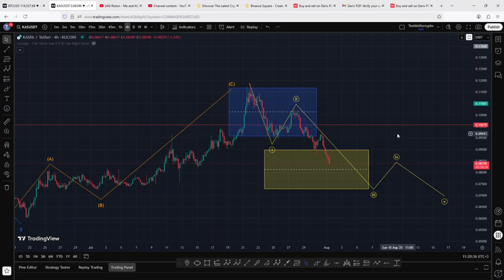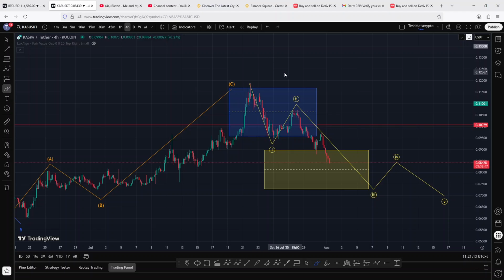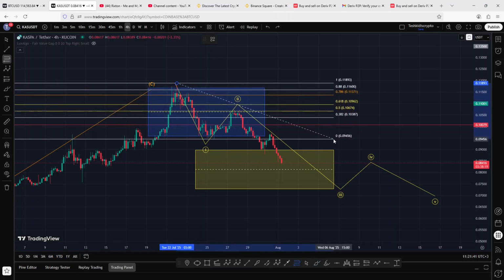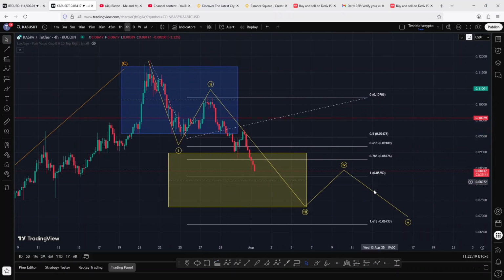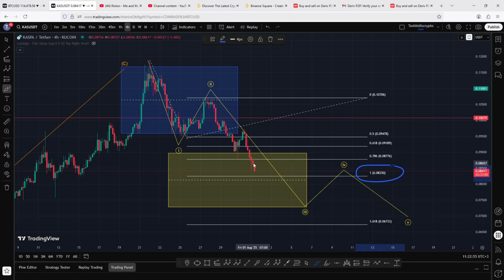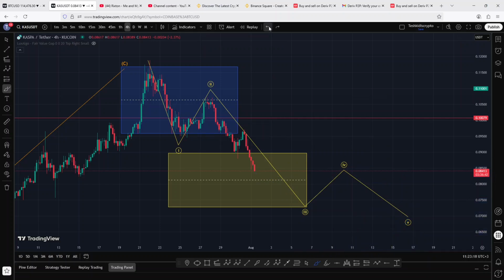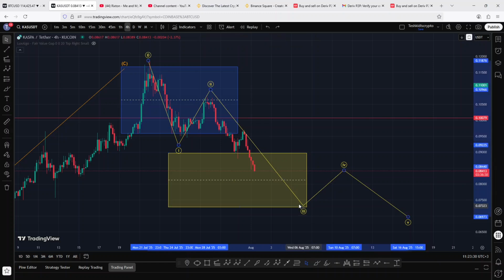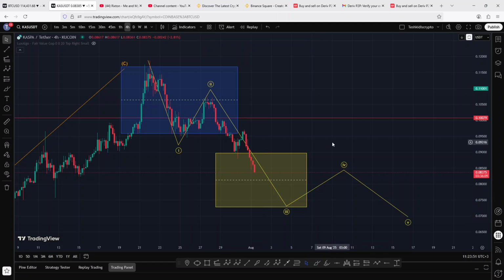🚨KASPA (KAS) HOLDERS ACT NOW OR MISS OUT ON THIS [GET READY !!!]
Exchanges / Products

Follow Teshkid For More Alpha
👉Youtube Membership

📧In Case of any Queries Just Reach To Us:
Educational Materials